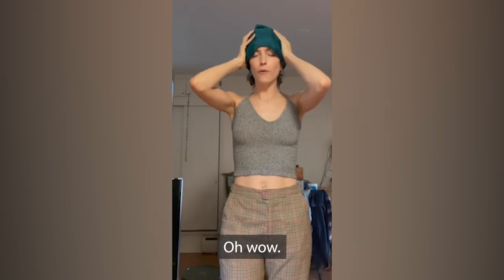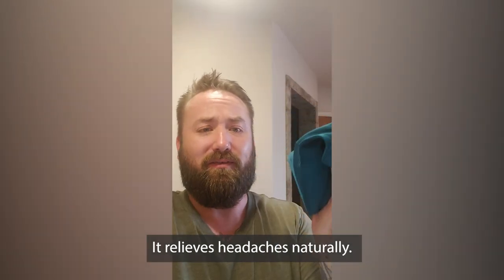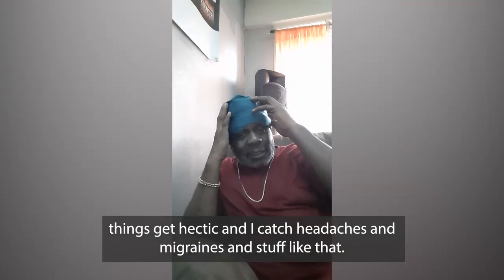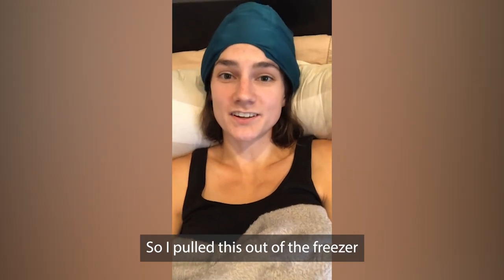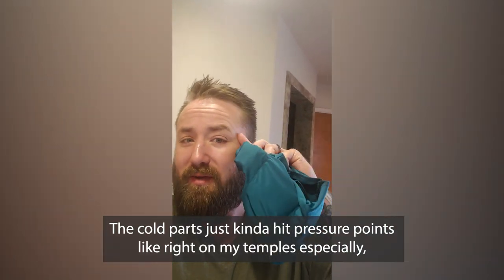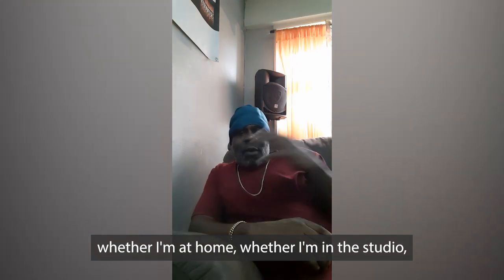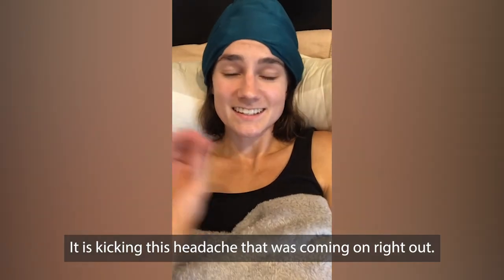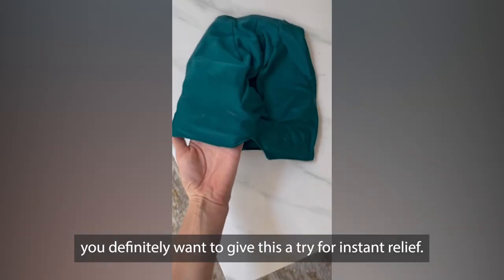Aculief Headache Hat: My Honest Review & Results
Melts Away Headaches Anytime, Anywhere
Enjoy relaxing headache relief at home, work, or on the go.

When you get headaches, a significant cause of the pain you feel is due to inflammation in the blood vessels and tissue in your head.¹ Painkillers work because they can shrink the inflamed blood vessels. While this can help reduce pain when taken early enough they can also be unhealthy and addictive.

Aculief provides a natural solution by applying cold therapy and soothing compression directly to your head's natural headache “relief points”.

This technique reduces blood vessel swelling and inflammation in all the areas you feel the most pressure, resulting in fast pain relief that feels great – without having to rely on drugs².